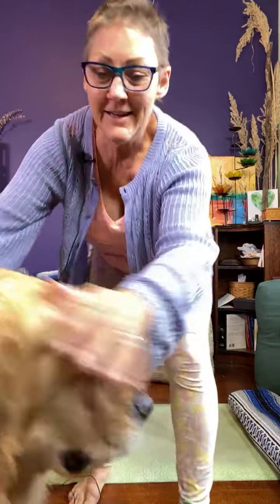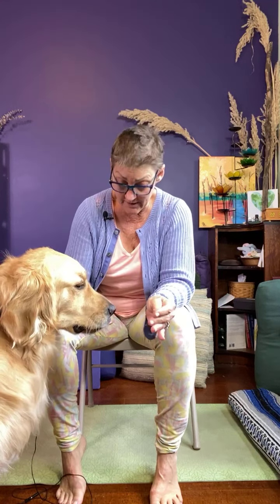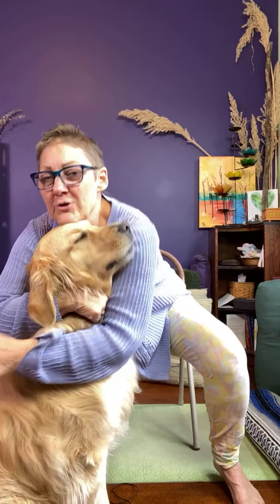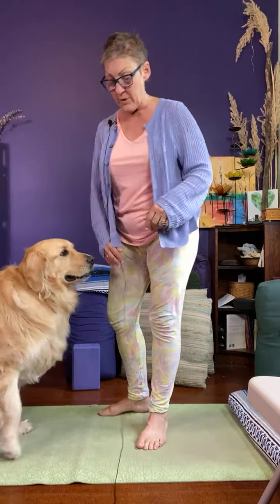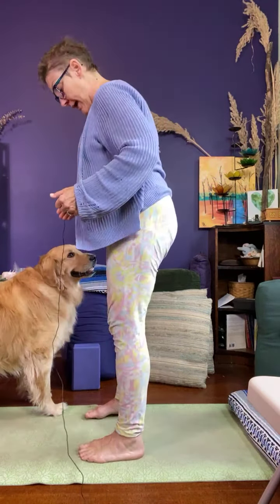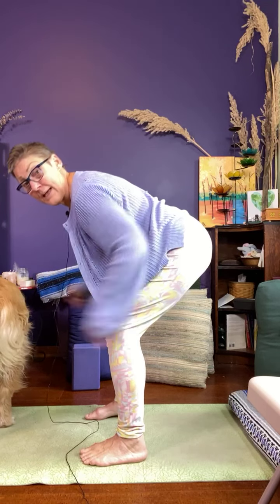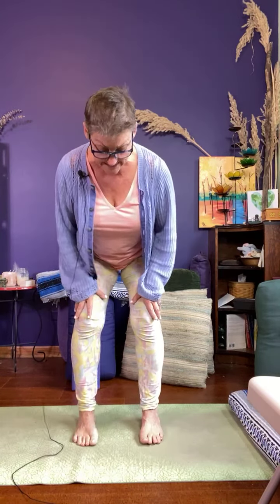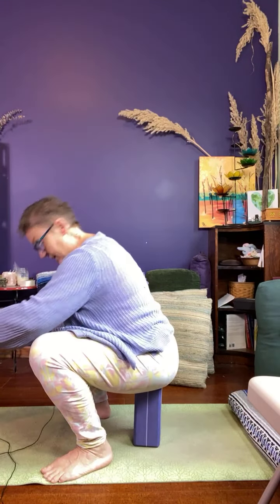Malasana Variations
One of the ways to care for Kapha Dosha is with poses that access, soften and strengthen the hips, legs, and chest.

Not everyone can do Malasana.  Here is a video with safe ways to access the benefits of Malasana without compromising your knees, your feet, your ankles... or your sense of beauty! (For example, I like to use the Sanskrit word--Malasana--instead of the English word--squat.  Sounds SO much prettier, doesn't it?)

Honor yourself as you are TODAY, right here right now.

All that you do, do it with joy!

to join my community and receive updates and inspirations and get a free restorative yoga practice to help you press pause in your day, in your life and feel refreshed and renewed, productive and confident.

Join my private FB group where we share similar inspiring and practical things

Purchase and enjoy my books!
Wrapping My Fears in Wonder
Ms Chair Yoga At Home